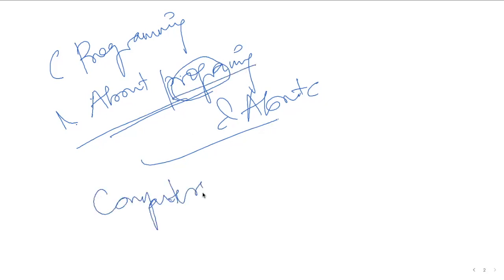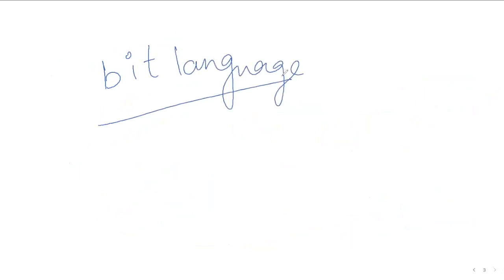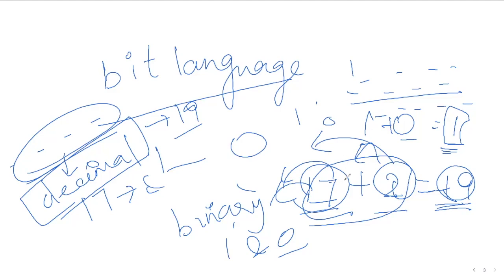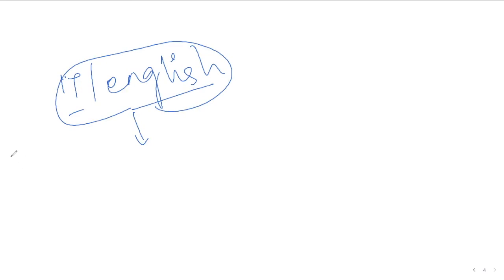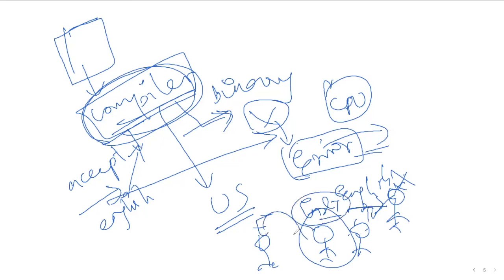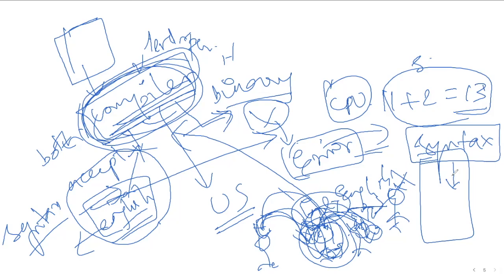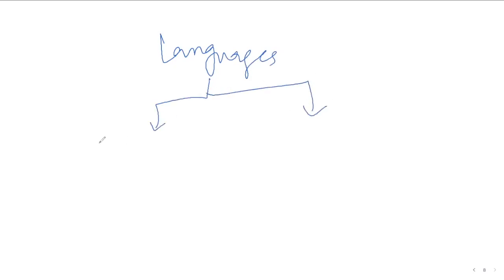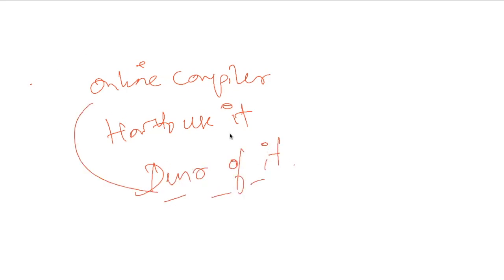Introduction to C Programming & Computer Basics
Welcome to this Introduction to C Programming & Computer Basics video! In this session, we’ll take you through the fundamentals of the C language while also covering essential computer and programming concepts.

If you're new to coding, this video will provide you with a clear and structured introduction to how computers process information, how programming languages work, and why C remains one of the most important and widely used languages in the world.

If you already have some experience, this video can serve as a quick refresher, helping you reinforce your understanding of core programming principles, syntax, and logic—all of which are crucial for mastering C and transitioning to other languages in the future.

By the end of this video, you'll have a strong foundation in programming, understand how C fits into the world of software development, and be ready to start writing your first C programs with confidence! ✅💯

📢🚨 Important Notice 🚨📢
This video was created when I owned RATH Placement Training Institute Private Limited, which is now permanently closed ❌🏢.
While the video still features the company's logo and branding, please note that the Company is no longer in operation.

I’m sharing this content for 📚 educational, ℹ️ informational, and 🏛️ archival purposes, as it remains valuable despite the company’s closure.